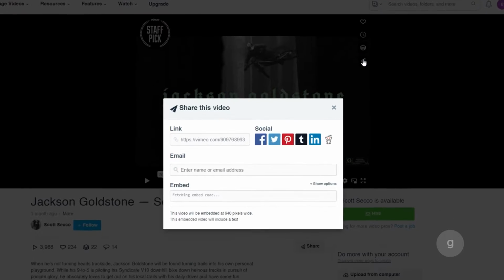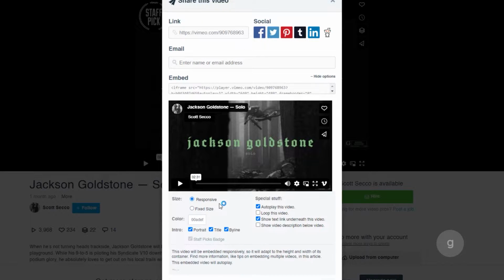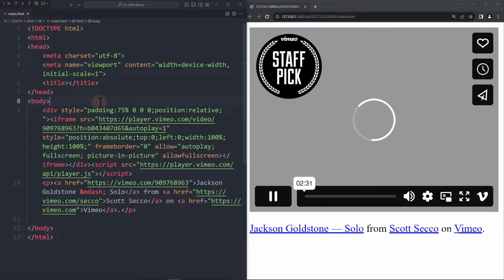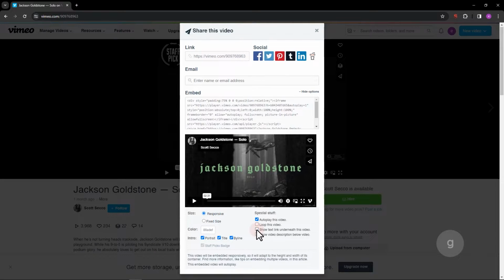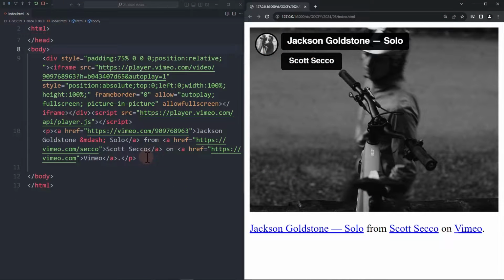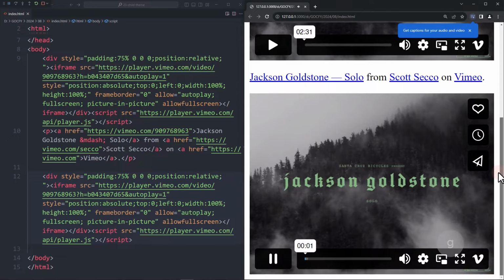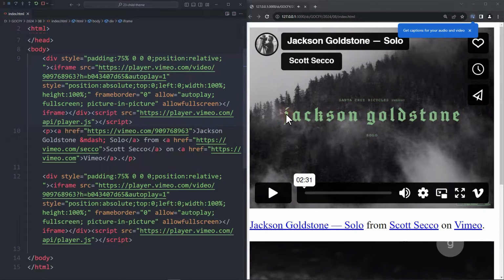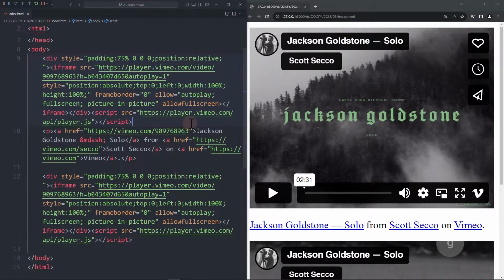How To Embed Vimeo Video Without a Progress Bar and Other Elements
This video will show you How To Embed Vimeo Video Without a Progress Bar and Other Elements.